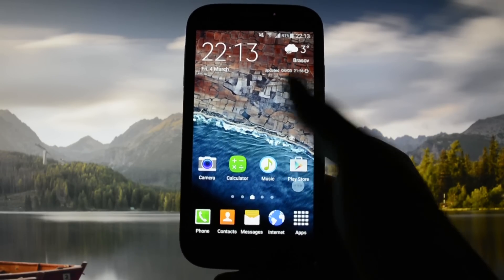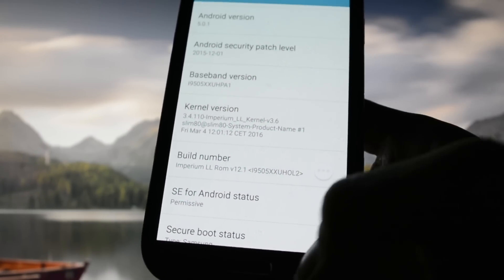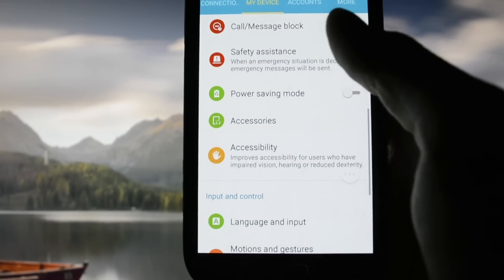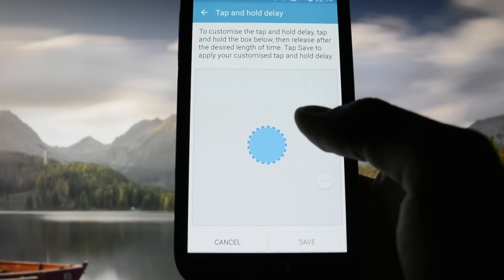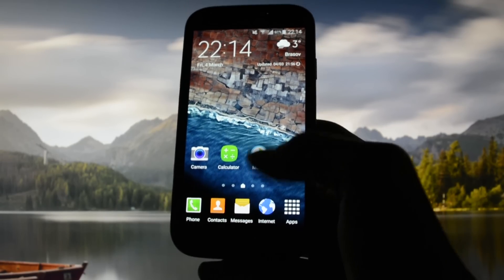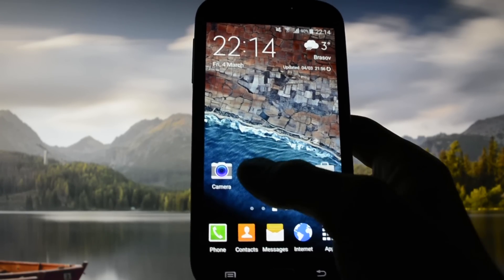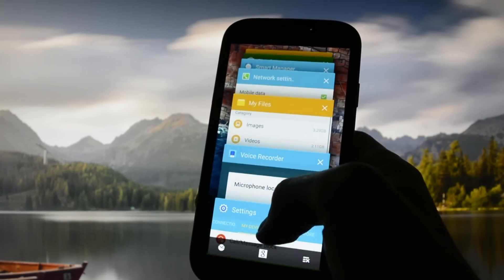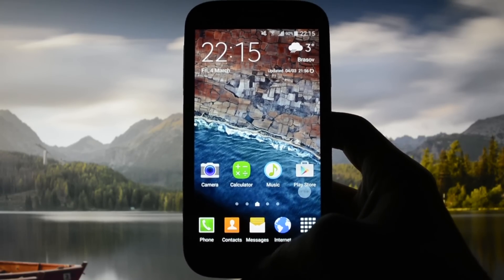How To Fix Recent App Panel Button LAG | Lollipop TW Bug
Google+ ► gplus.to/WCKD